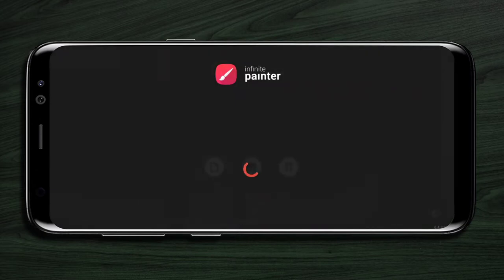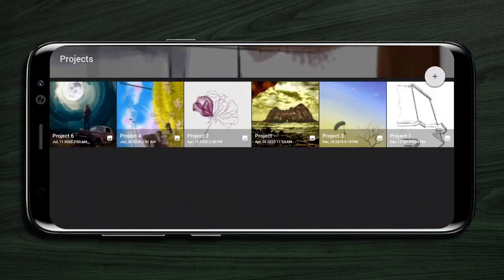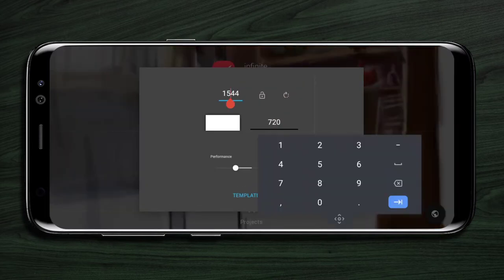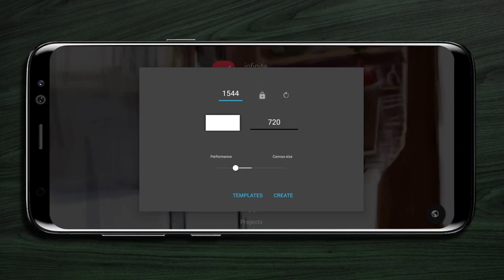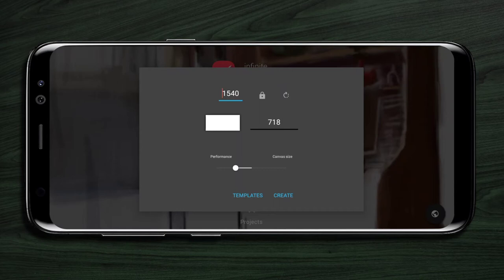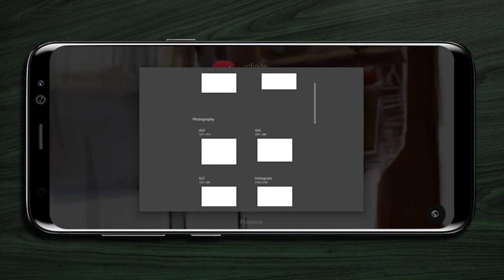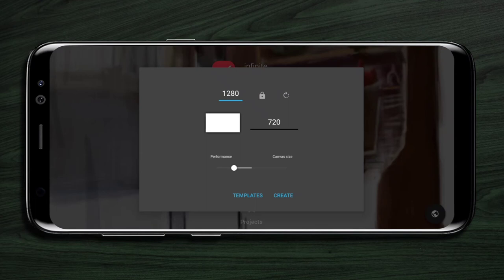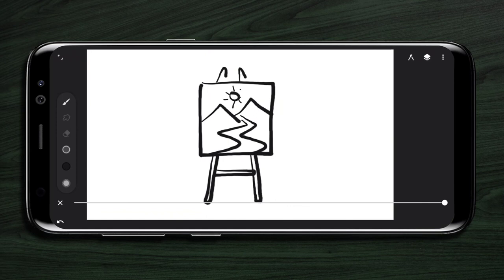Infinite Painter Tutorial • Starting a new project • Beginner's guide • Chapter-01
This tutorial video is for beginners who's just started into infinite painter Android app. In this tutorial I'm showing you how you can start a new project in infinite painter.

In the next tutorial we'll learn about the editing interface and tools.

Keep watching...